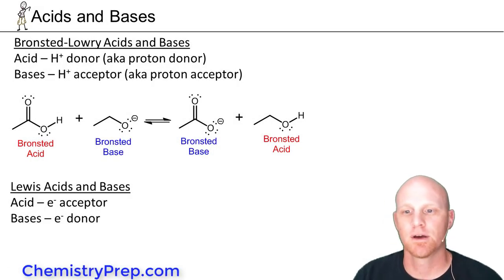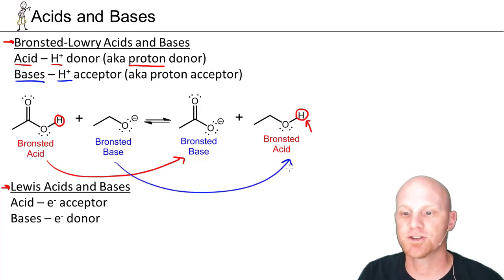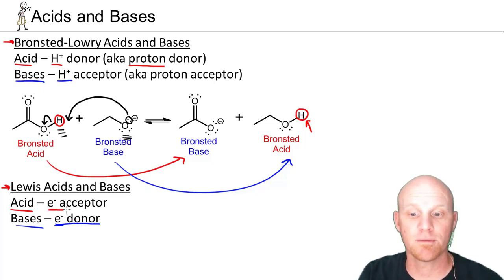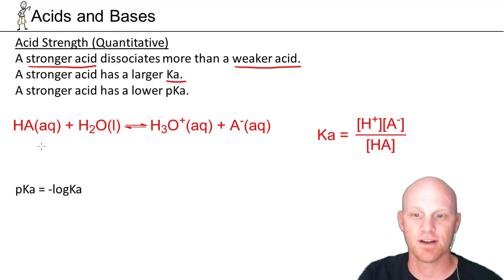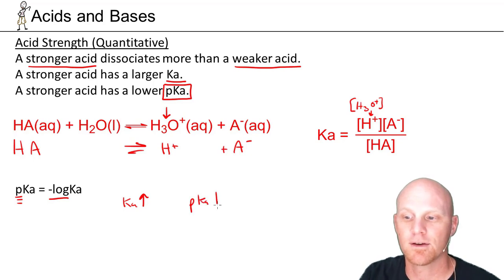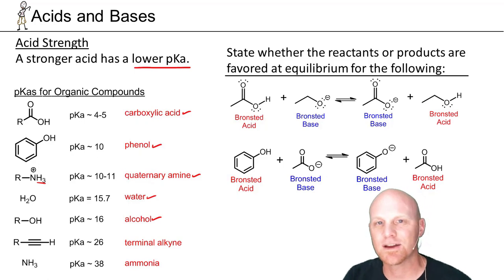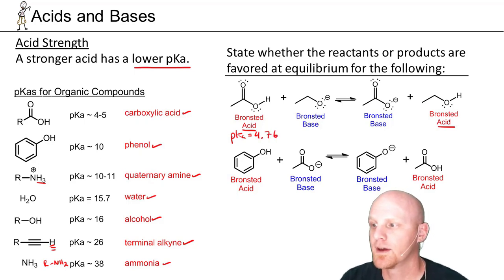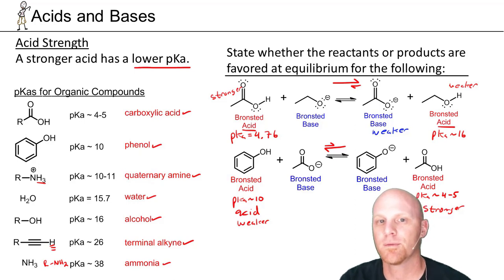3.1 Introduction to Acids and Bases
Chad differentiates between Bronsted-Lowry and Lewis Acids and Bases and explains how the pKa is used to compare the relative strengths of acids.

Happy Studying!